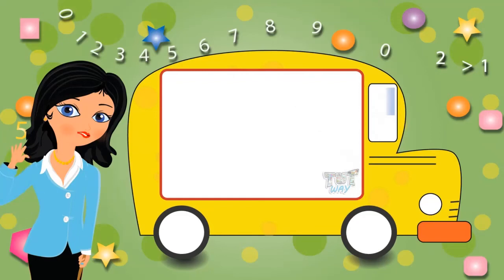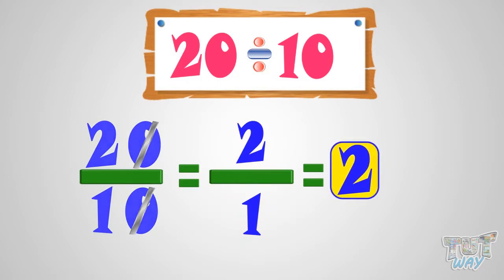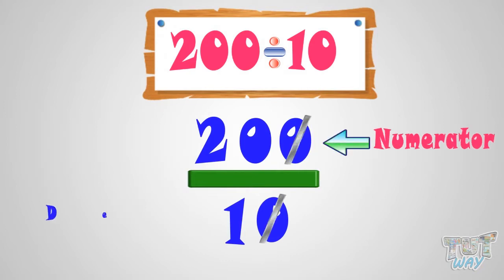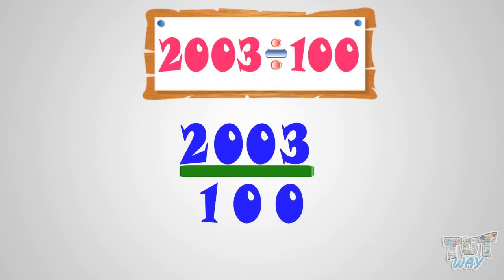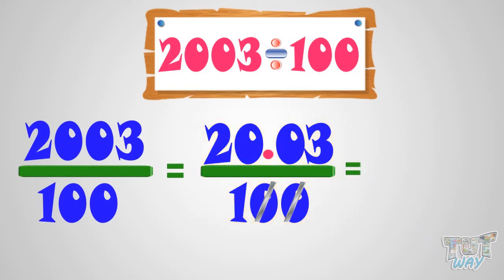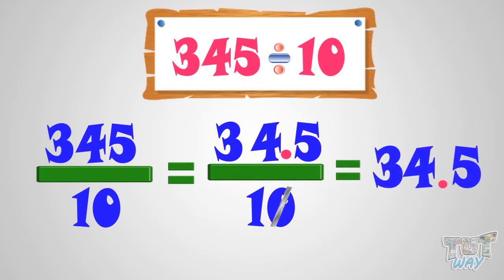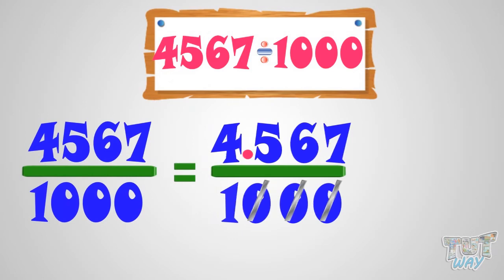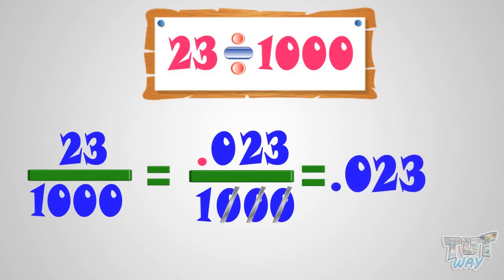Dividing with multiples of 10 (part- 1) | Math | Grade-3,4,5 | TutWay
This video teaches how to divide with multiples of 10.
Watch part- 2 also, link given below:-